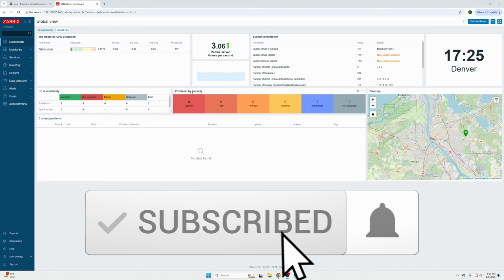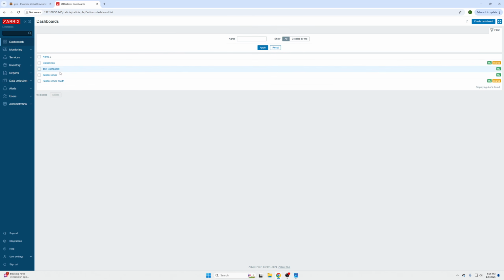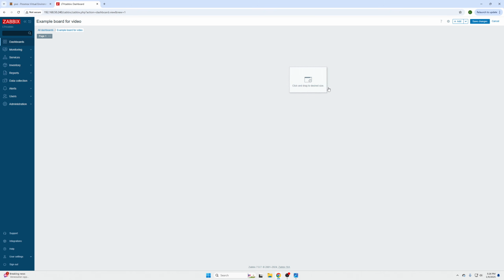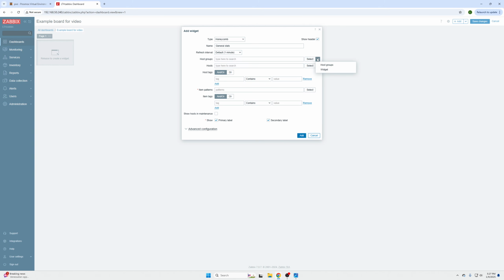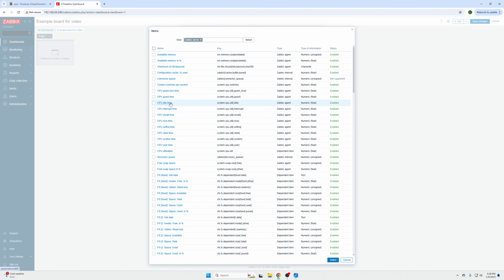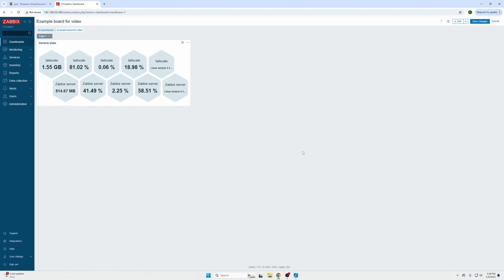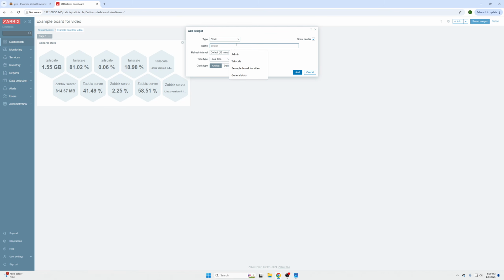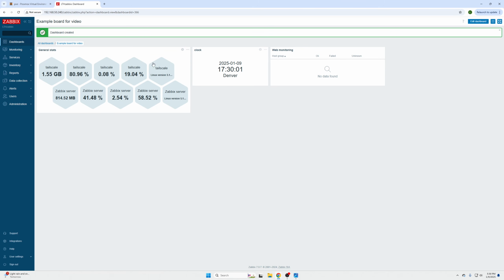How To Make Zabbix Dashboards Super Easy!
Hey guys, Abe here; in this video, we're covering Zabbix and focusing on the basics of setting up a useful monitoring dashboard design. This zabbix tutorial will show you how to effectively use Linux monitoring to enhance your network monitoring. Check out the video for more information technology!

Timestamps:
00:00 How to create dashboards in Zabbix